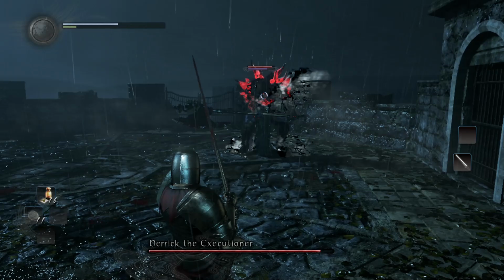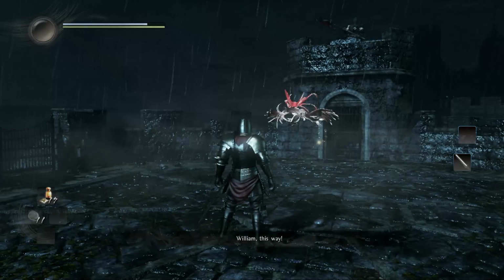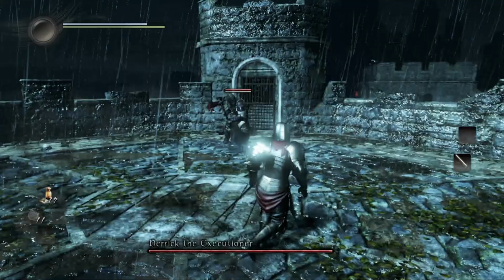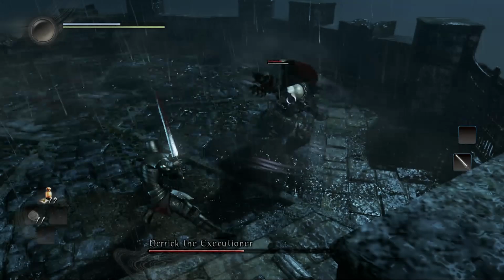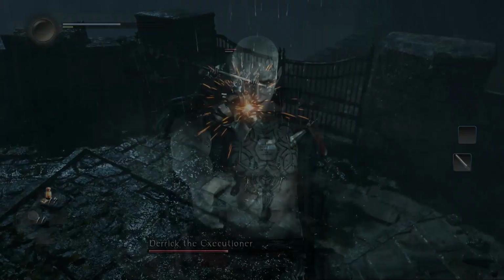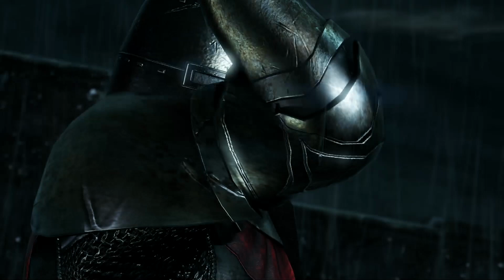Nioh - How to Defeat the First Boss Derrick the Executioner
How to beat Derrick the Executioner in Nioh. This guide will show you how to defeat the first boss, Derrick the Executioner, in Nioh.

The first boss in Nioh is Derrick the Executioner in the Tower of London stage. While some may find this boss fairly easy to defeat, if you don’t have a lot of prior experience with the game it can be a very challenging encounter. What makes the Nioh first boss encounter potentially difficult is the fact that you don’t have a lot of William’s abilities that are gained a bit later in the game. This video covers some of the basics of the Nioh first boss battle against Derrick the Executioner and how to defeat him with limited abilities.